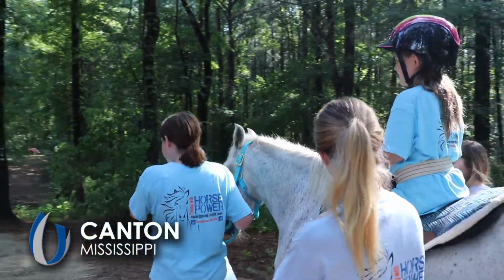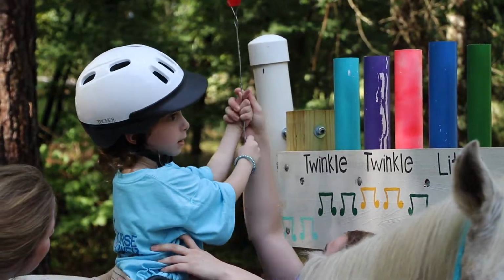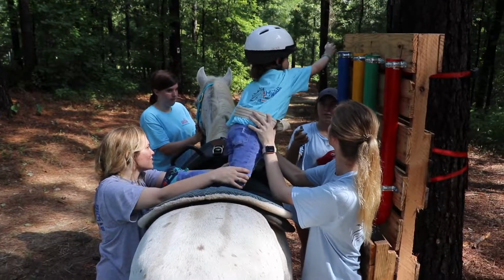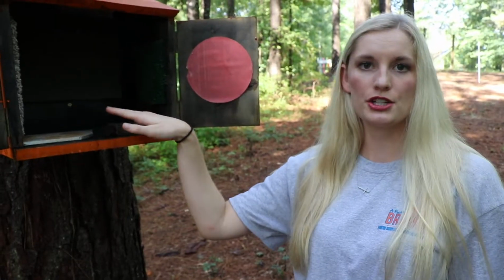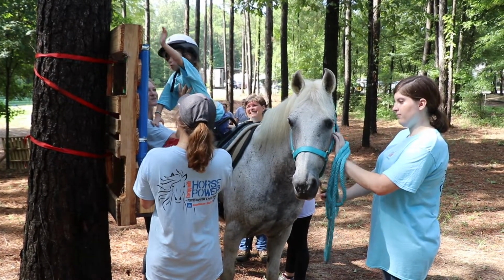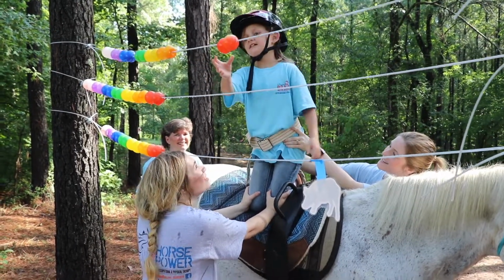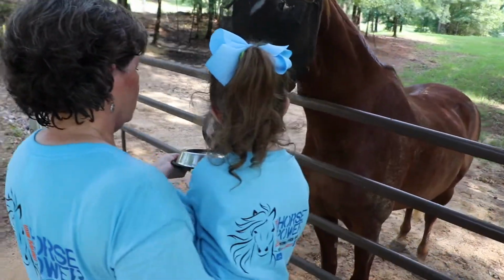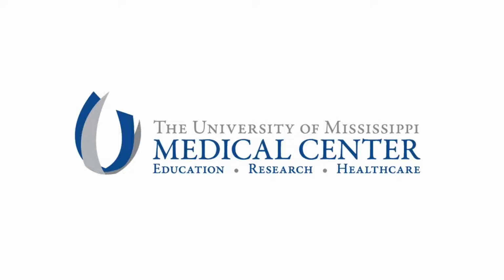Occupational Therapy Students Build Sensory Trail Activity Stations